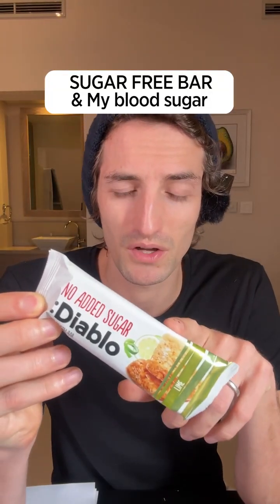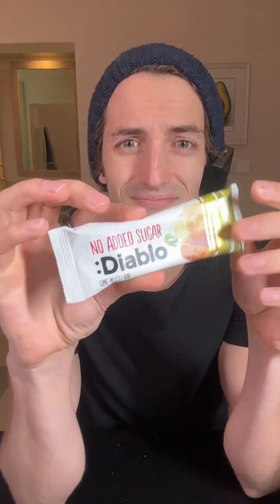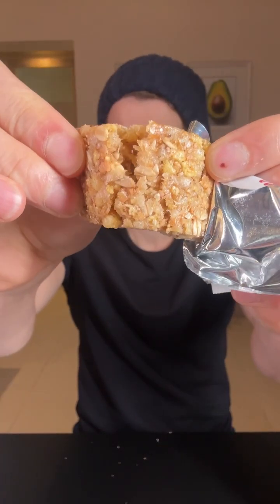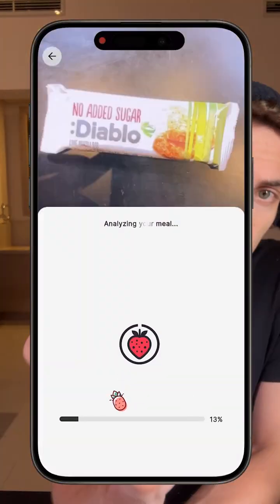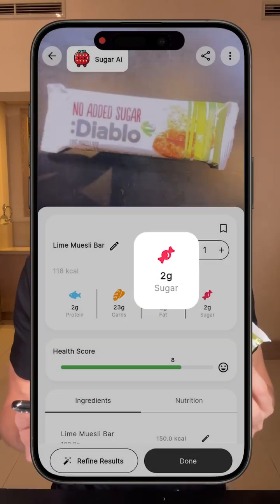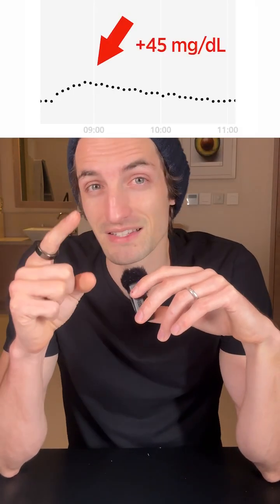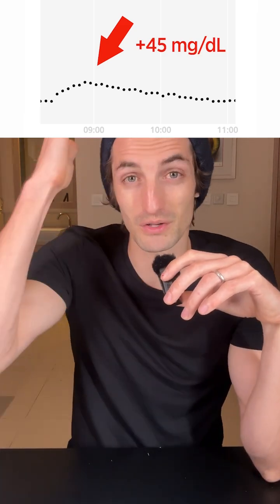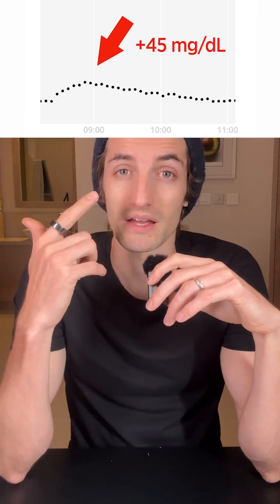Muesli bar & Glucose levels. Does the lime muesli bar affect blood sugar?